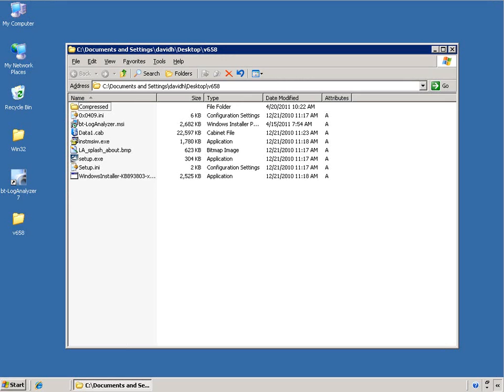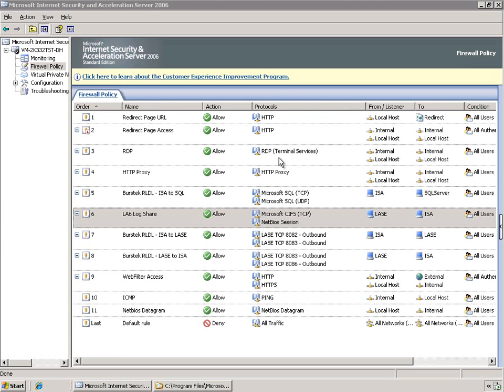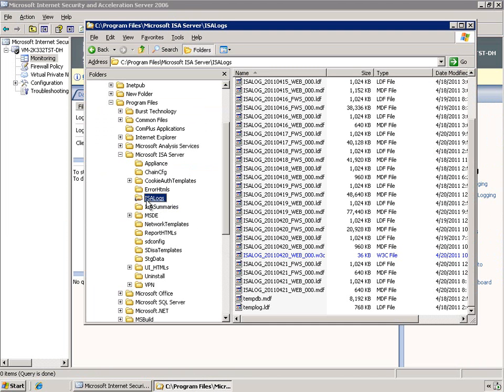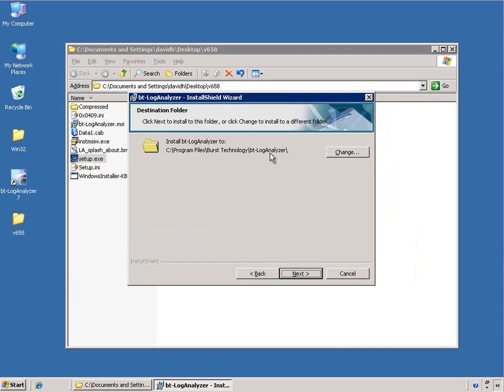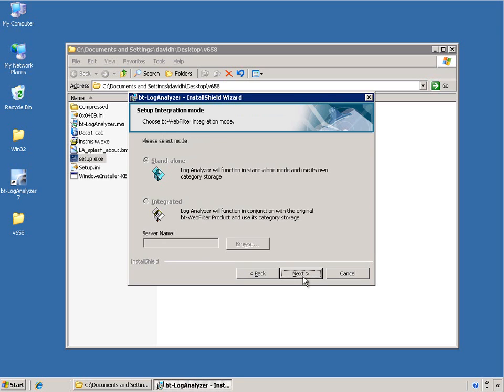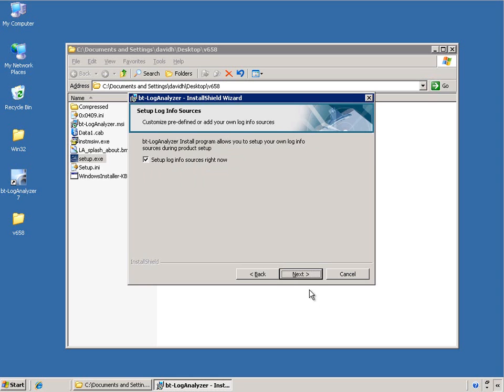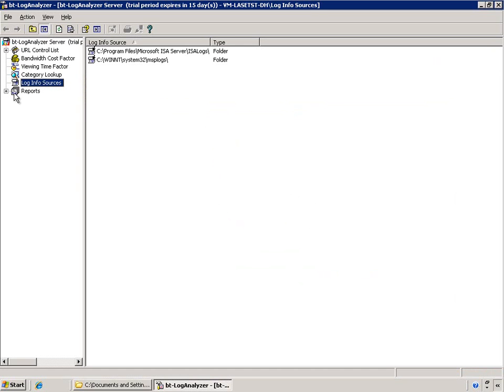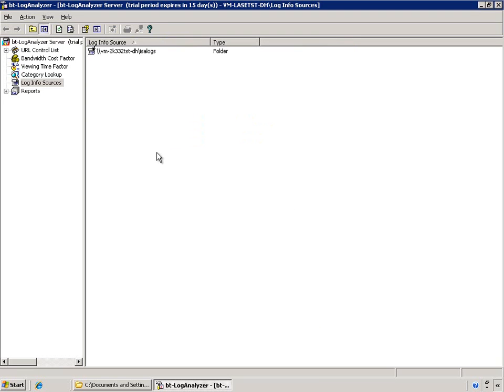Burstek LogAnalyzer 6 Install with ISA W3C Log Source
Demonstrates how to install Burstek LogAnalyzer 6 into an ISA environment that is logging to W3C file types.

Burstek's bt-LogAnalyzer 6 is Web log analysis software that offers comprehensive reporting in a concise, browser based format. As a core component of Burstek's Enterprise suite of products, bt-LogAnalyzer 6 provides the level of security insight and Internet log analysis necessary to make informed decisions about deployment, use and protection of a company's Internet and Email resources, and how to optimize these vital resources for maximum business benefit.